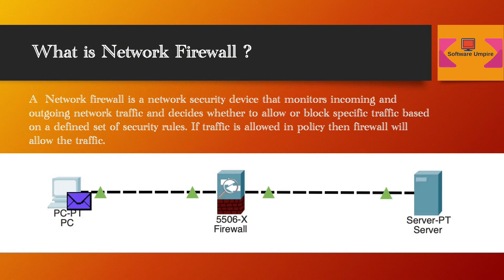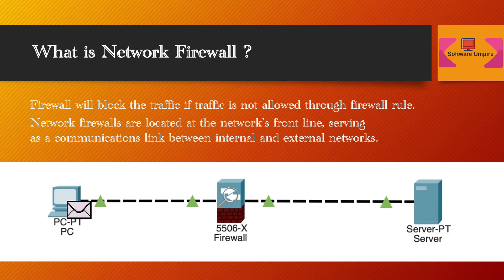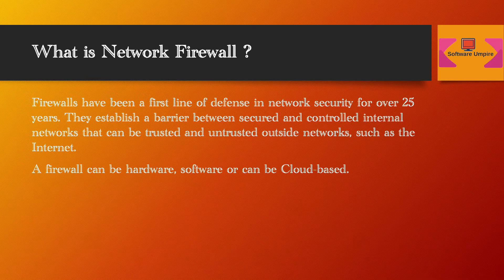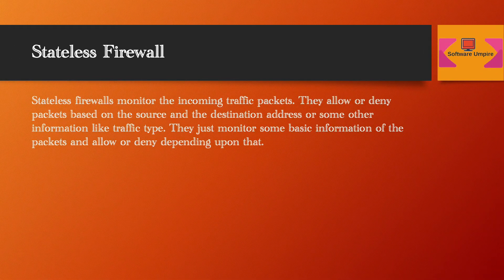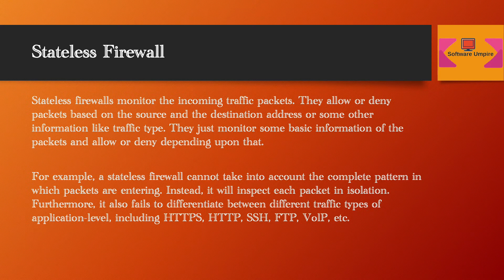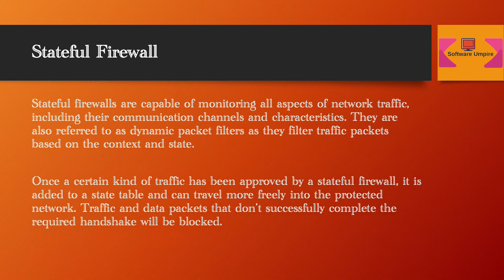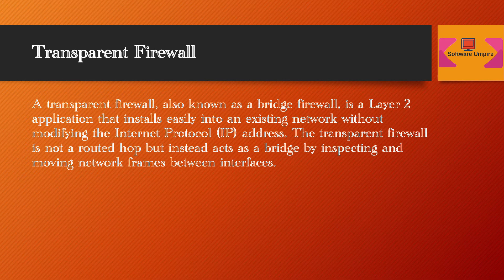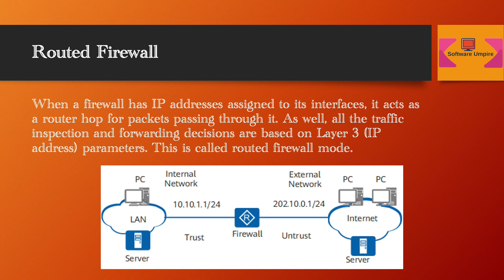Learning Palo Alto Chapter 2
Our channel is about Technology. We cover lots of cool stuff such as Firewall learning, Tech News and Tech Tutorials